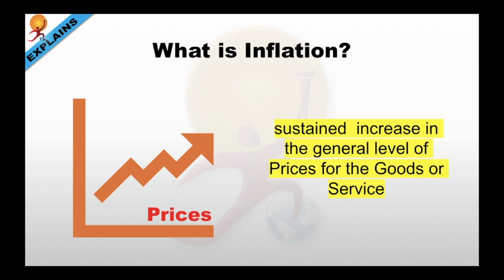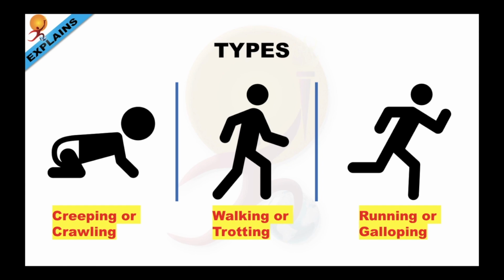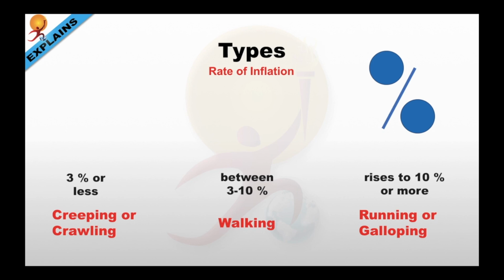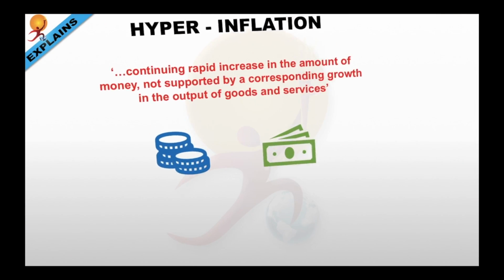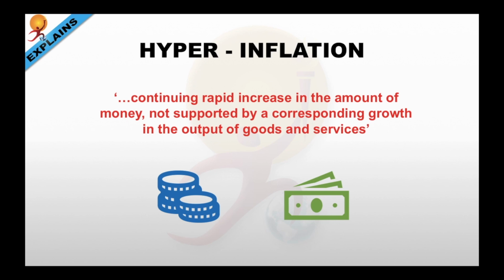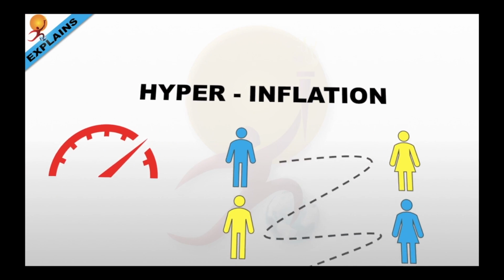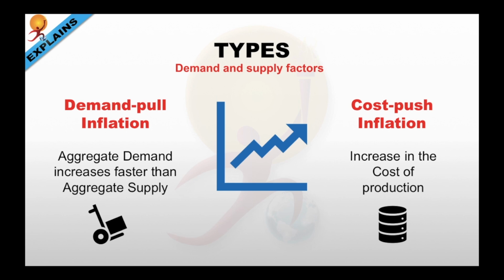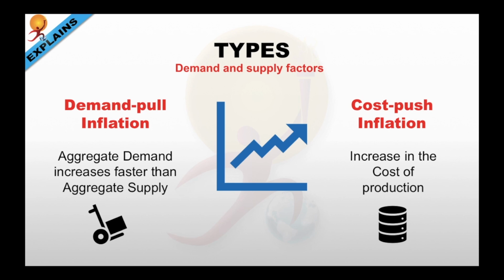Types of inflation GK Today part 1 full